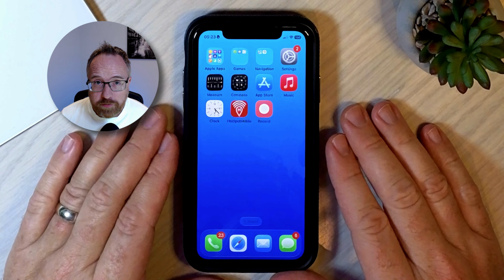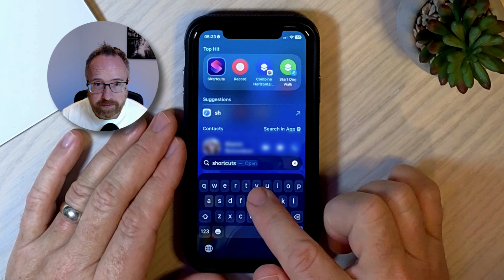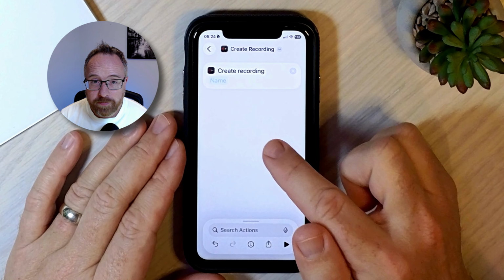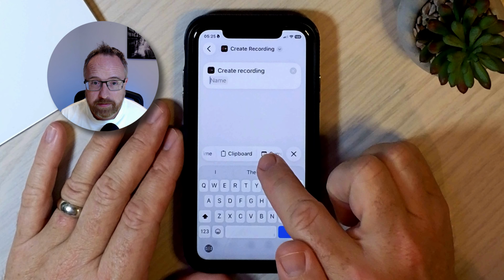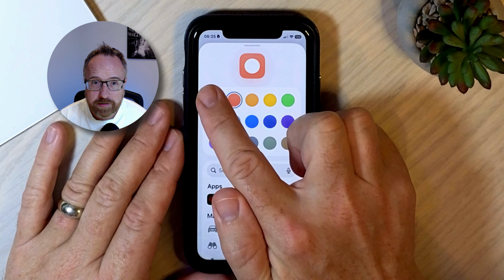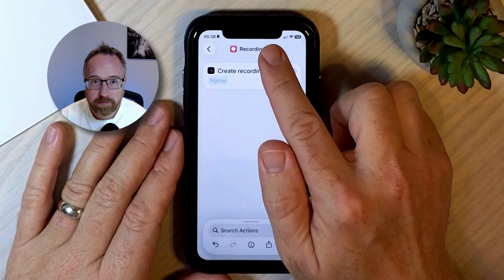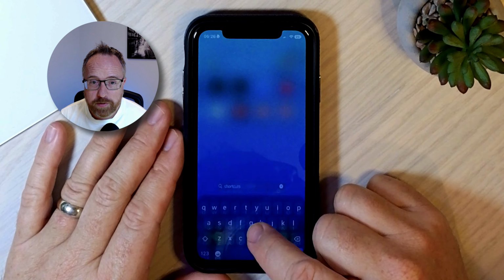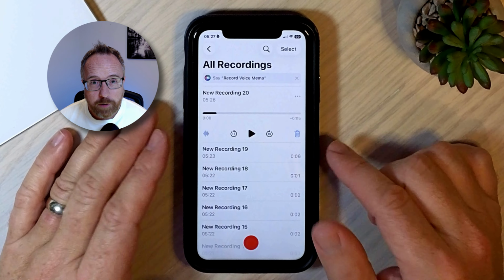New iOS 26.4 Recording Shortcut for iPhone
Learn how to build a recording shortcut for iPhone in iOS 26.4. You should also Scam-Proof your iPhone in under 5 minutes with my FREE and SIMPLE 4-point checklist. Protect yourself now, it's FREE This video provides clear iPhone tips and tricks for creating and organizing voice recording files, perfect for boosting your productivity tips. Discover how to record audio directly on your device, making mobile audio recording a simple task.

Timestamps

00:00 Voice Recording Shortcut Intro
00:15 Open iPhone Shortcuts App
00:36 Create New Audio Shortcut
00:46 Select Create Recording Action
01:03 Customize File Name Options
01:30 Change Shortcut Icon Color
01:48 Rename Voice Memo Shortcut
02:05 Add Shortcut Home Screen
02:22 Save Recording Voice Memos
02:32 Locate Saved Audio Files
02:59 Empty iPhone Trash Can